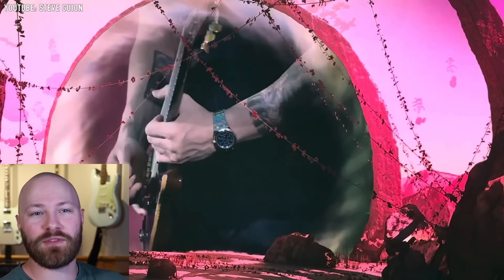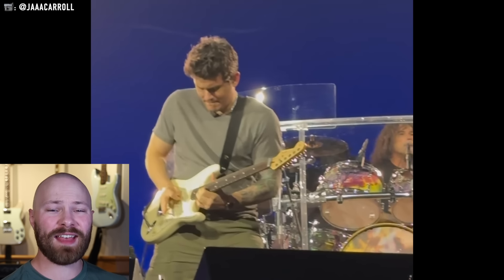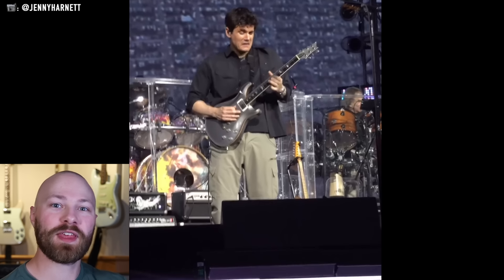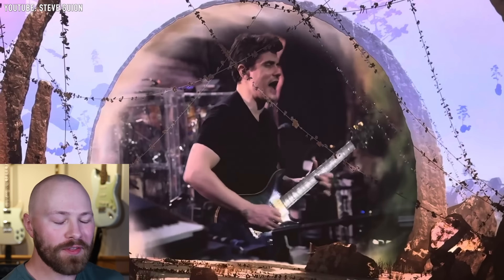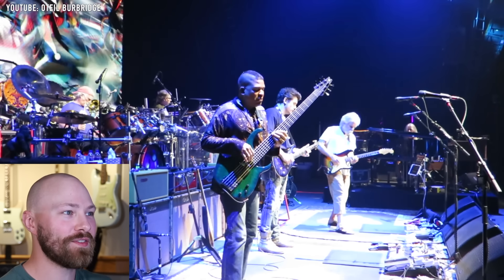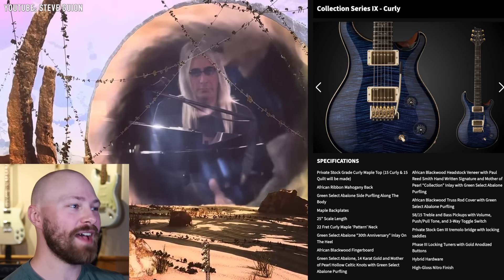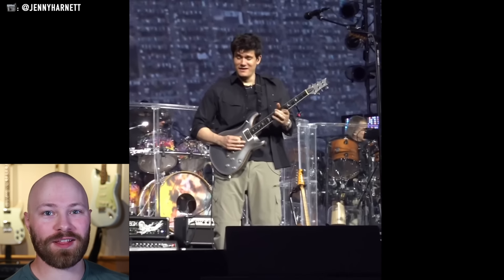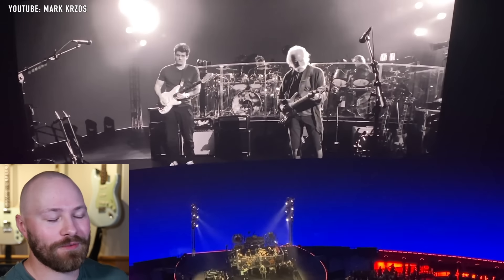The Guitars John Mayer is Using at the Sphere - Dead & Company 2024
In today's video we will be discussing all of the guitars John Mayer is using for Dead and Company's residency at the Sphere in Las Vegas.